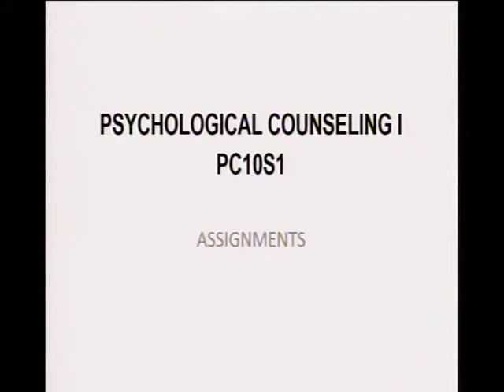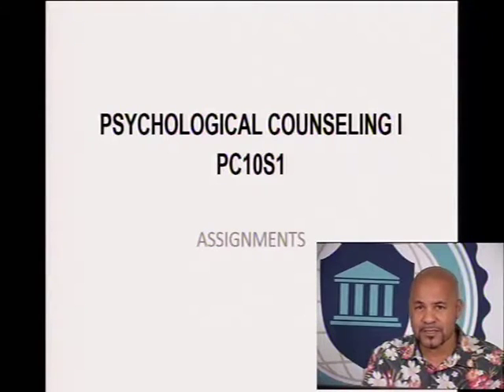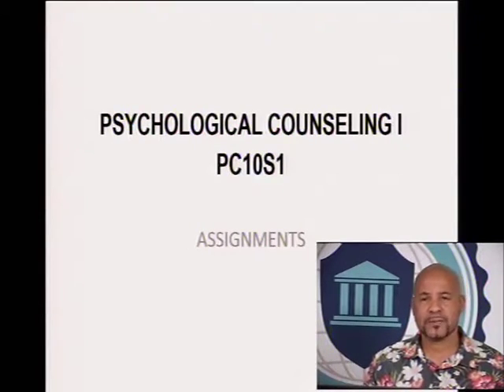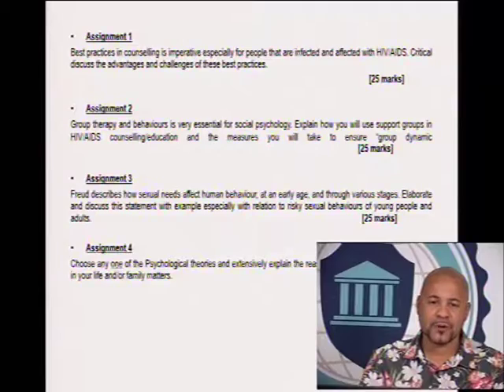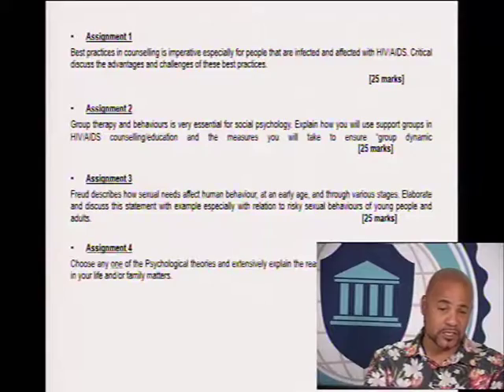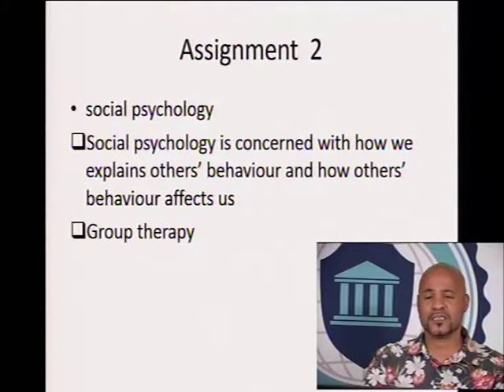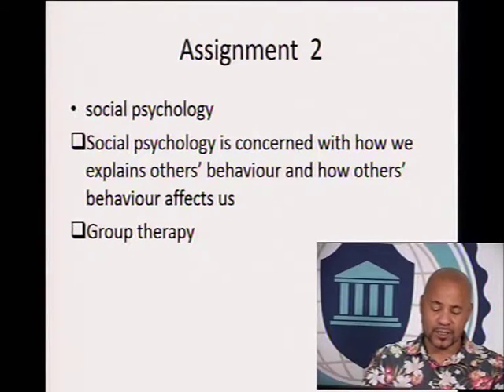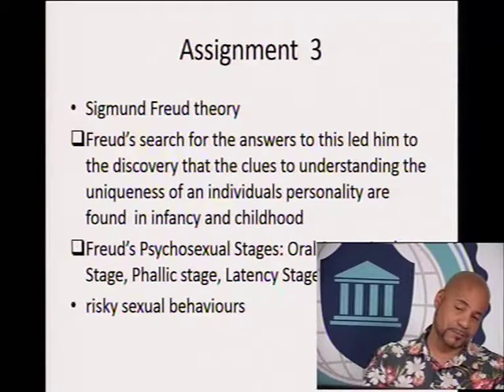31. IOL CC AB2018 IUM-PC10S1